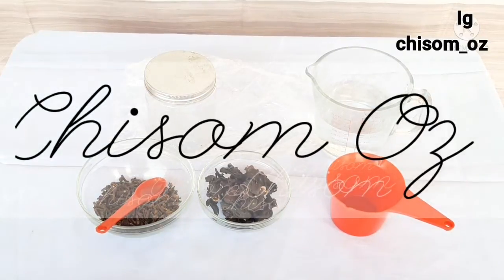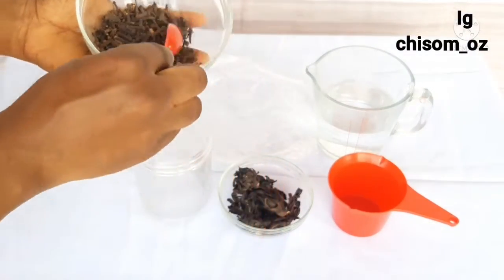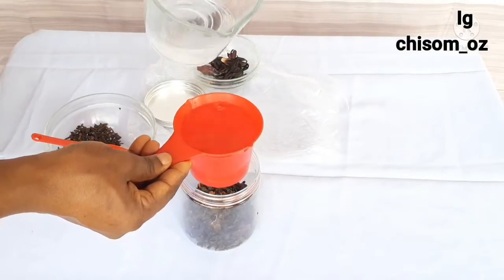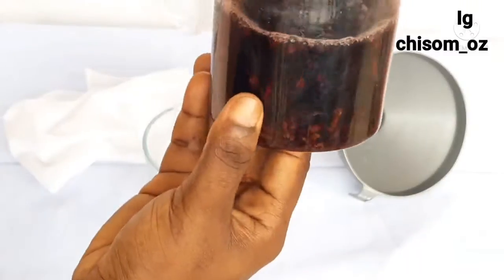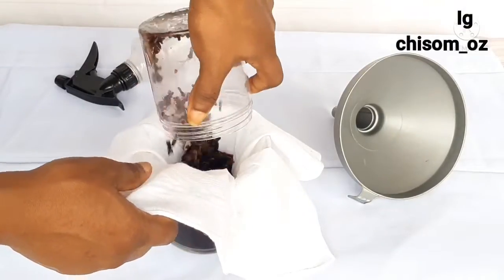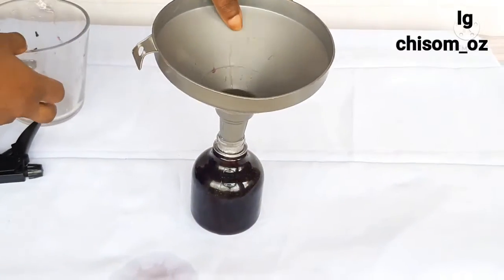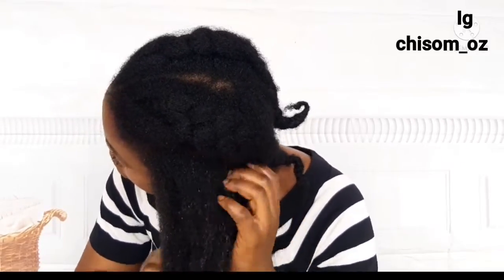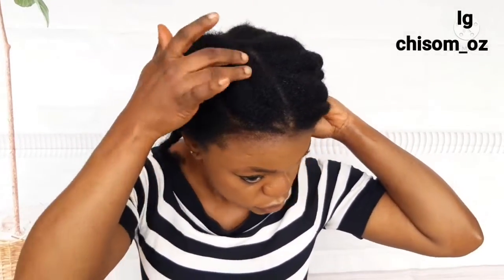HOW TO: use cloves & hibiscus for HAIR GROWTH in 2 weeks#simplychisom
Facebook Daphne Ozojie